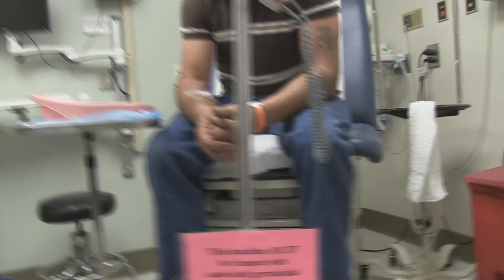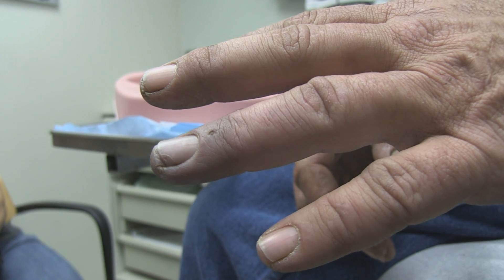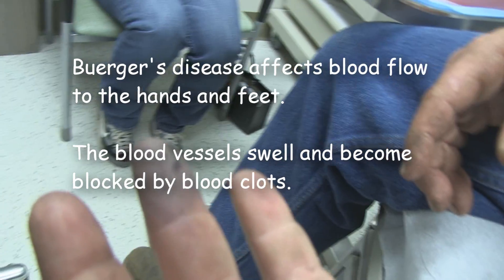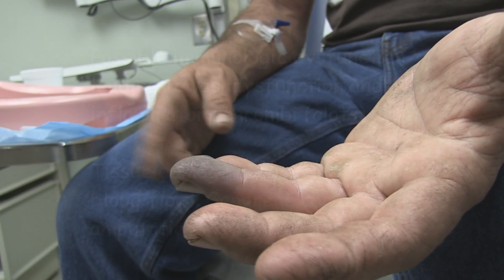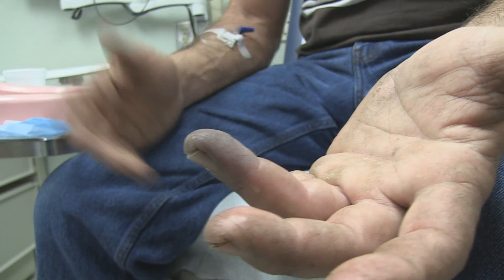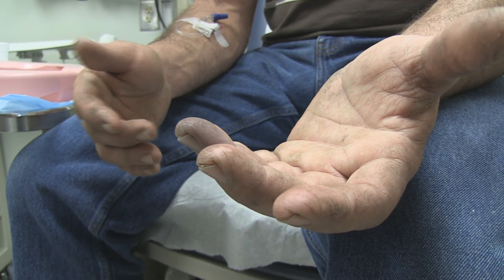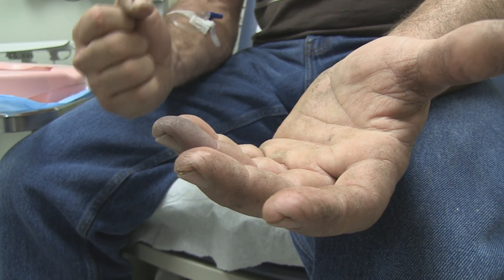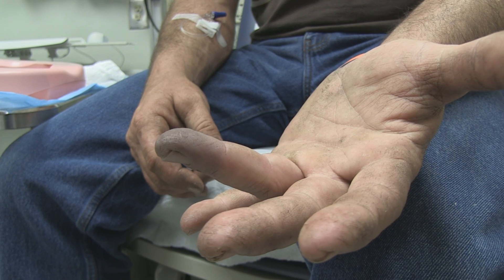A Patient (NOT) with Buerger's Disease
This strange condition occurs primarily in smokers and can result in amputation of the finger and toes.

Addendum:  Further work up showed evidence of hypothenar hammer syndrome.